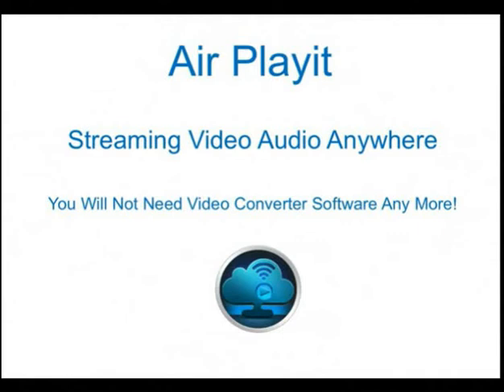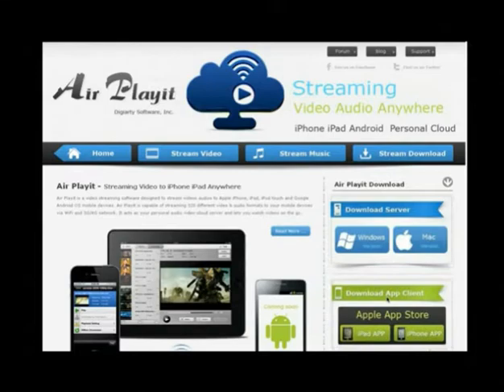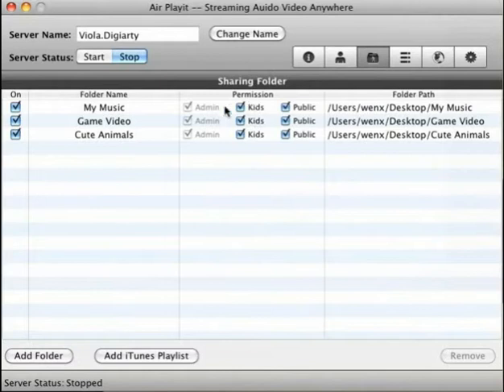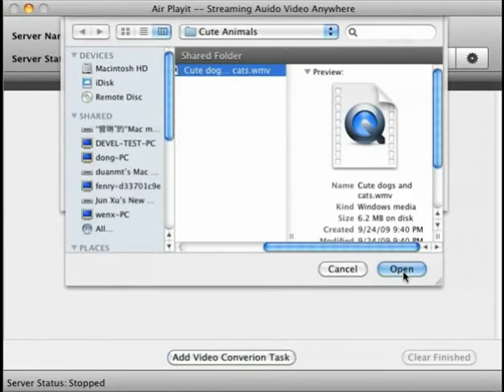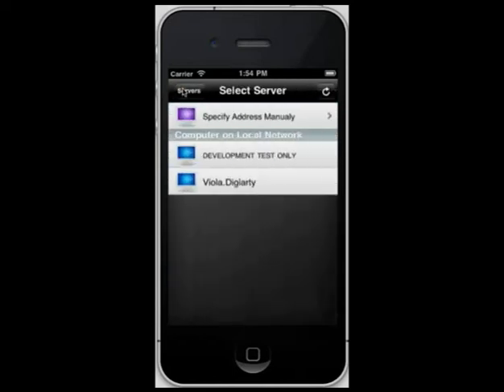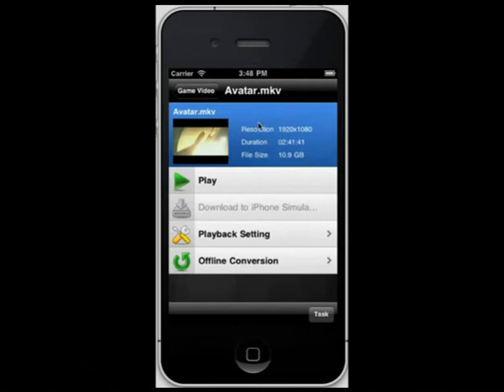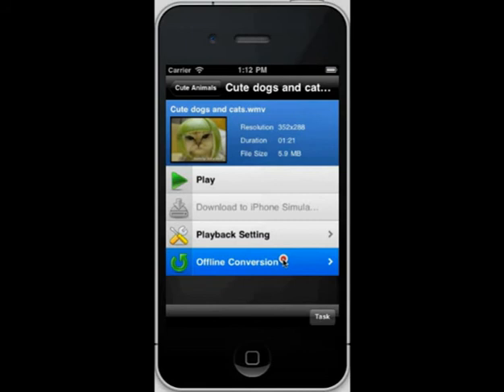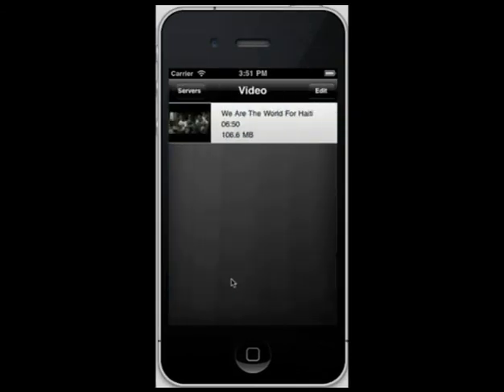Air Playit - Streaming Videos Audios to iPhone iPad iPod & Android (for PC & Mac)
Air Playit is a video streaming software designed to stream videos audios to Apple iPhone, iPad, iPod touch and Google Android OS mobile devices. Air Playit is capable of streaming 320 different video & audio formats to your mobile devices via WiFi and 3G/4G network. It acts as your personal audio video cloud server and lets you watch videos on the go.